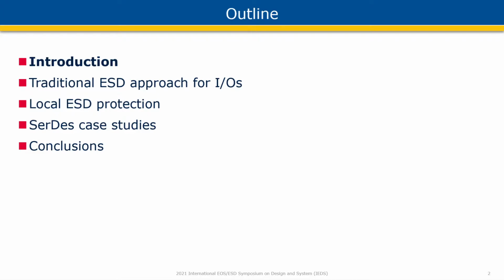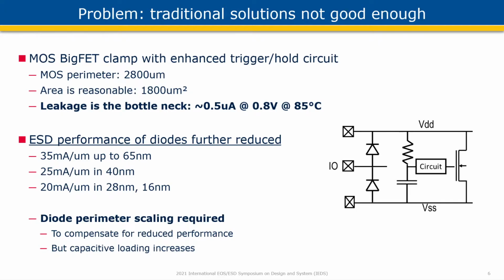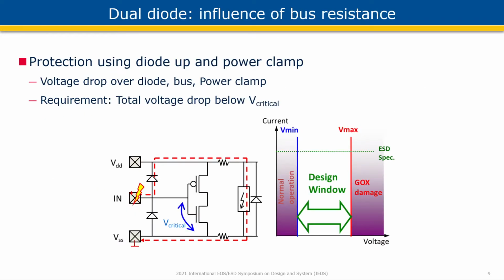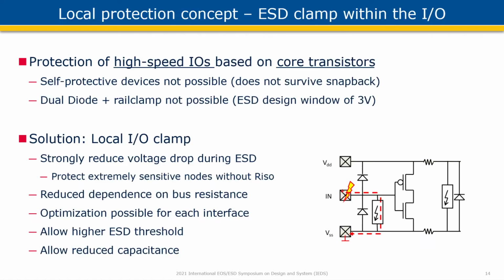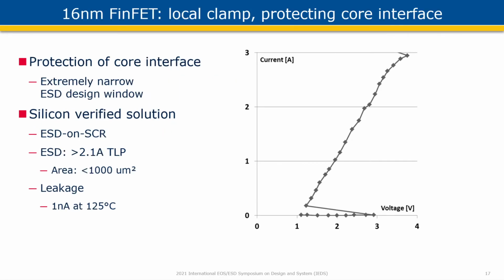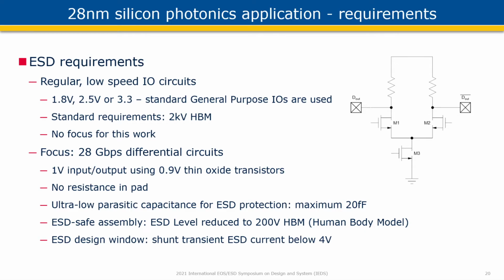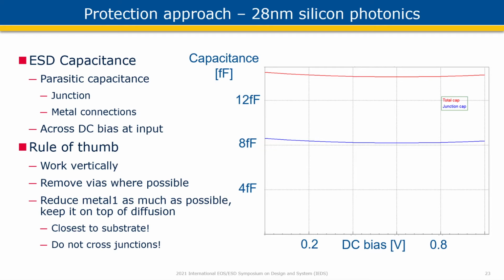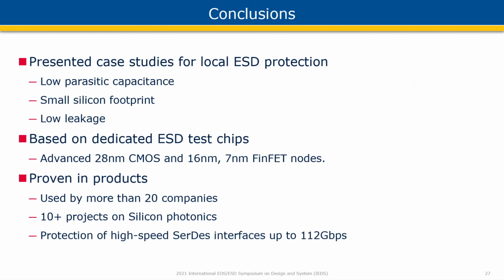Optimized Local I/O ESD Protection for SerDes In Advanced SOI, BiCMOS and FinFET Technology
Semiconductor companies are developing ever faster interfaces to satisfy the need for higher data throughputs. However, the parasitic capacitance of the traditional ESD solutions limits the signal frequency. This paper demonstrates low-cap Analog I/Os for high speed SerDes (28Gbps to 112Gbps) circuits created in advanced BiCMOS, SOI and FinFET nodes.
Accepted for and presented at the 1st International EOS/ESD Symposium on Design and System (IEDS)